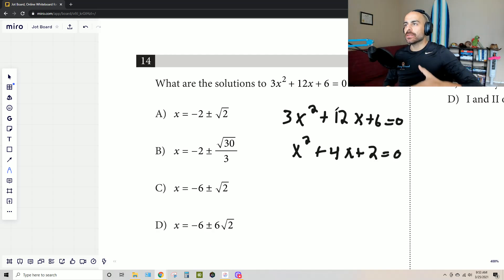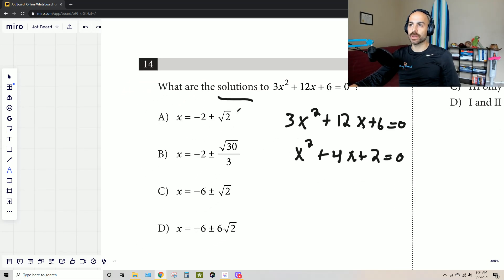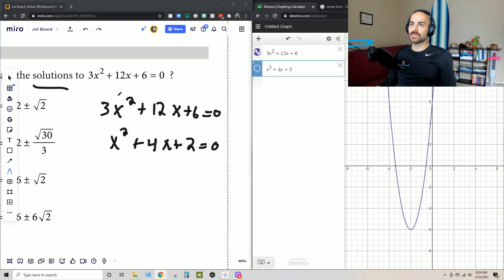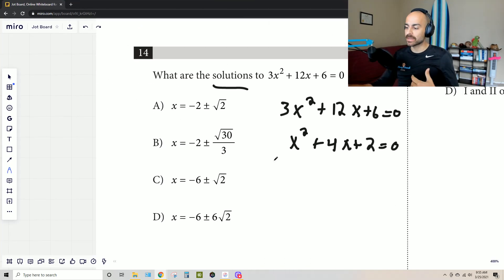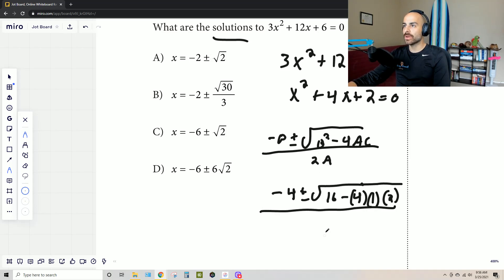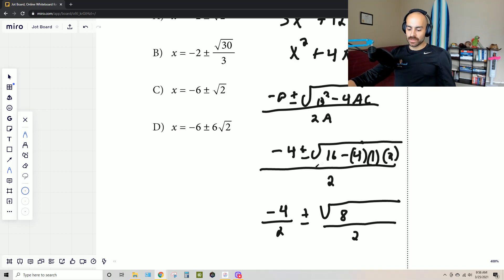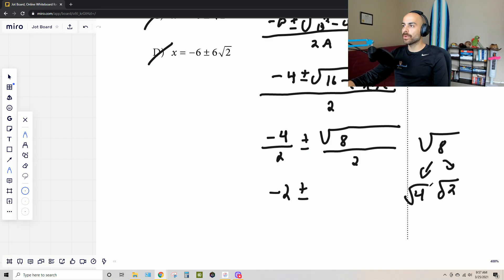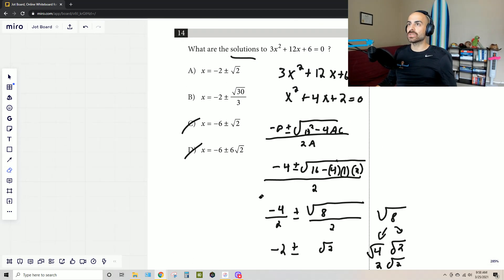SAT Practice Exam 3 No Calculator #14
SAT College Board Practice Exam 3
Calculator #14